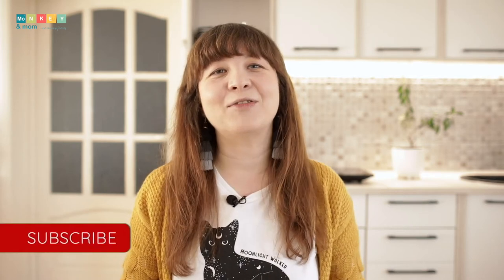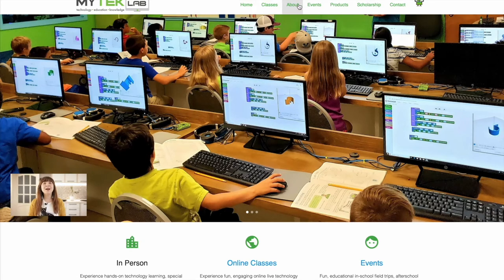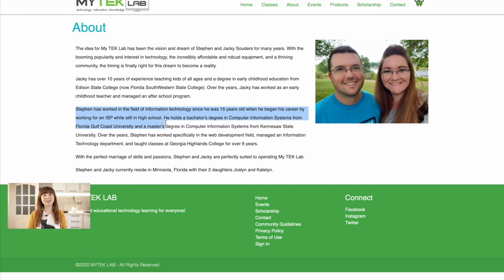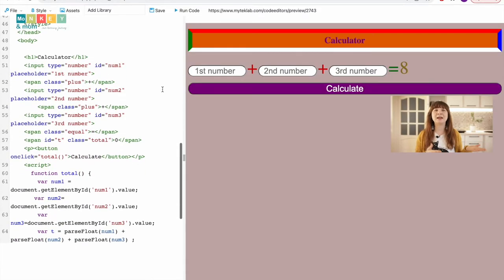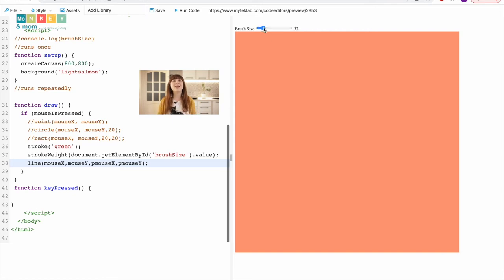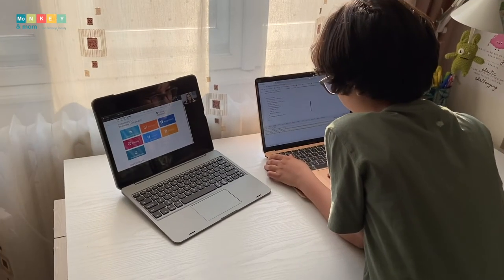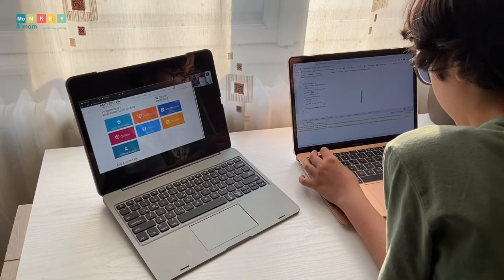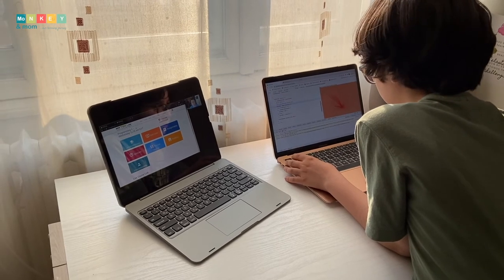Programming Skills with MYTEK LAB for Middle School - Review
Technology is all around us and the world will heavily rely on technology in the future.
As homeschoolers (and parents),  we always ask ourselves if our kids are ready if they have the necessary skills to succeed.

Programming is one of those essential skills, but not all programming classes are created equal.

MYTEK LAB offers live (and recorded) full-year classes. The teachers are responsive and very helpful and the classes are engaging and fun.

Here are some things I appreciated about the classes:
👾 They are independent and easy to use - kids can do these on their own.
👾Assignments and Feedback - these classes have the option of high school credits, so kids can send their assignments and get grades and feedback for them.
👾Learning by Immersion- kids learn programming by doing. This is the best way to learn. They will have to type in their own code and understand what each piece of code does before moving on.
👾 Resilience and grit - programming is all about trying and not quitting. It's a great way to develop and encourage resilience and grit in kids.
👾Growth mindset - the teacher is using growth mindset techniques, encouraging kids to try, make mistakes, and keep learning.
👾 Flexible- even if the live classes have a set time, you get access to all the previous classes in your dashboard, so kids will not miss a single class.
👾Fun and engaging- classes are fun and the projects and assignments are engaging. My son loves working on these projects and he is asking for extra time to work on and tweak these projects.
👾 Useful- we all probably struggle with screen time. By learning programming kids will channel all the screen time into perfecting their skill and learning something truly useful.